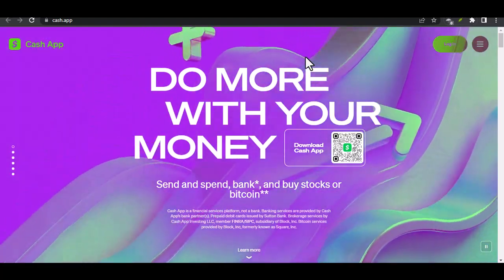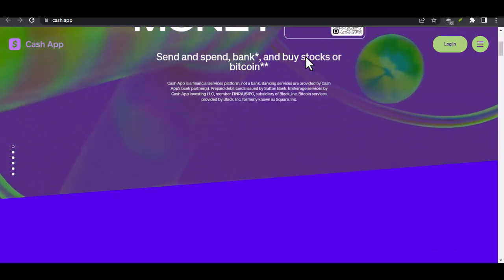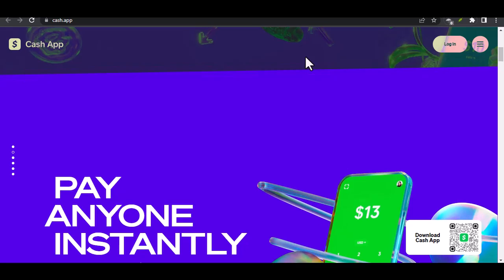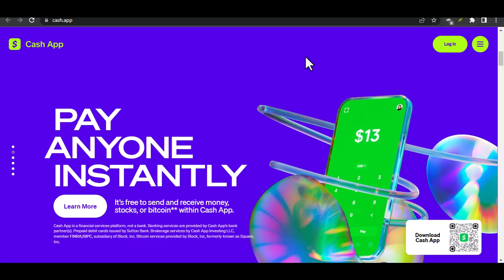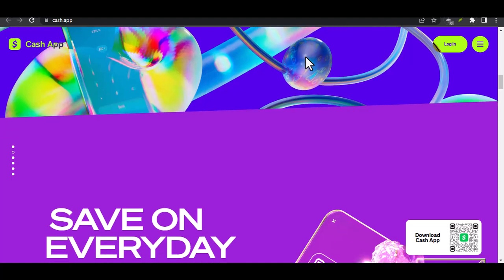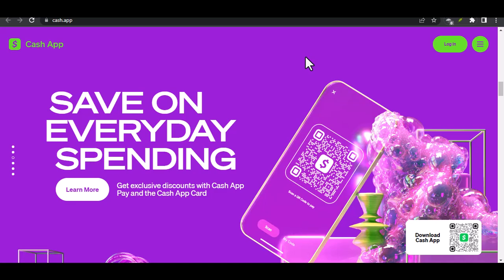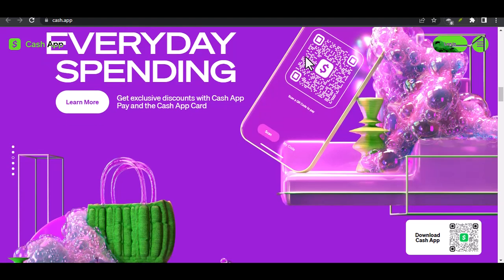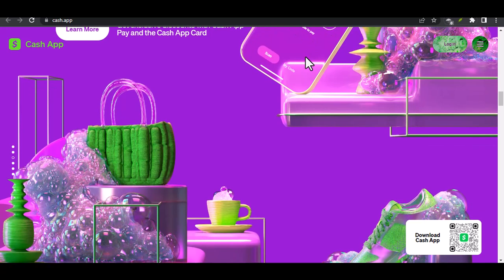How do I add money to my Cash App Web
In this video we talk about How do I add money to my Cash App Web